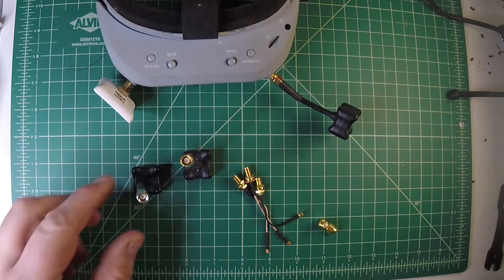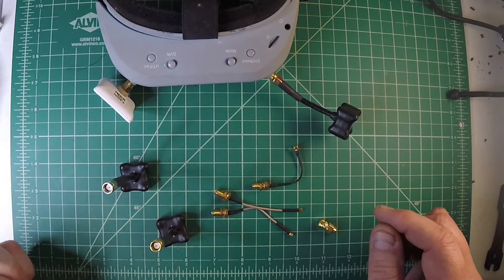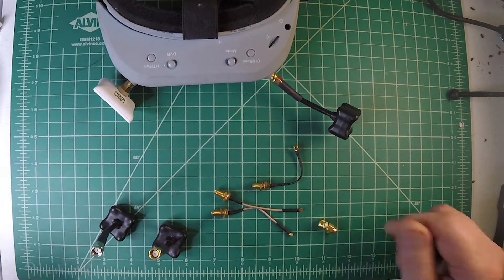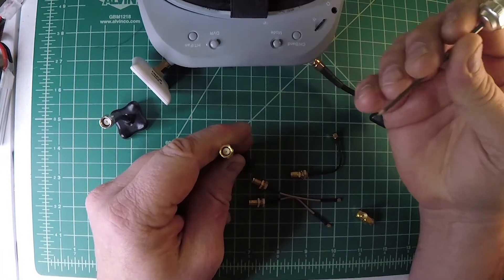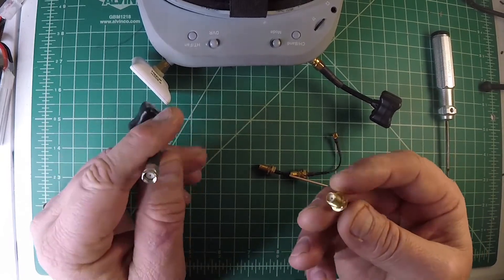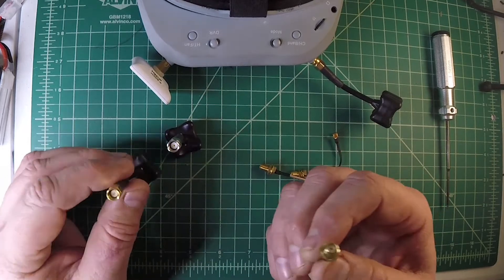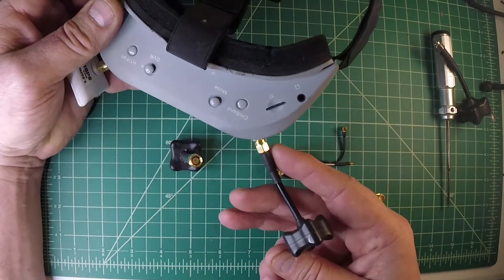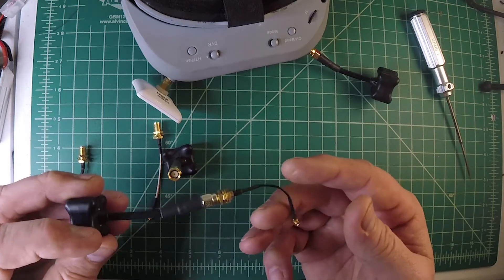Deciphering SMA vs RP-SMA WTF, Drone 101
Drone 101 series, this video covers some basics about the ridiculously confusing SMA and RP-SMA connectors.

I am re-uploading this because I rendered it incorrectly.